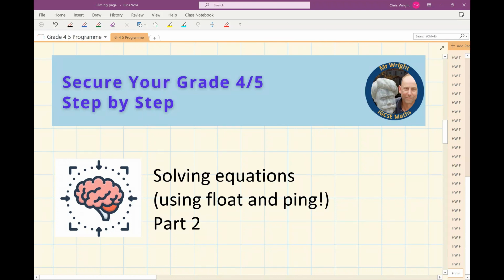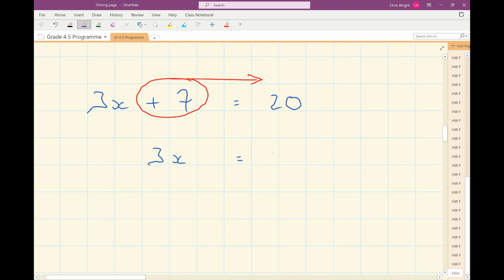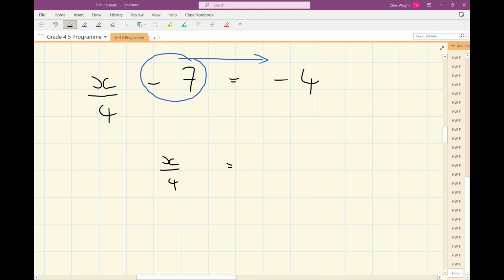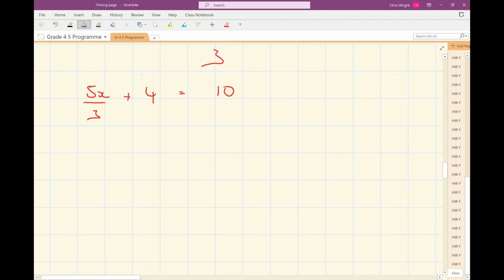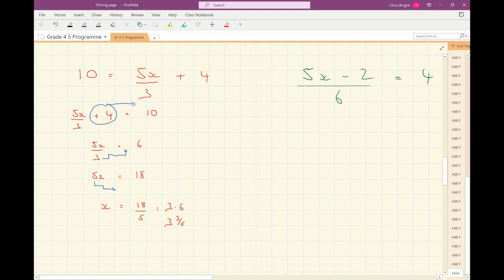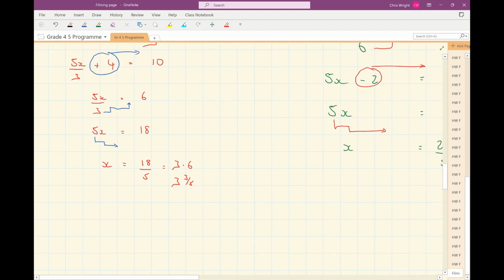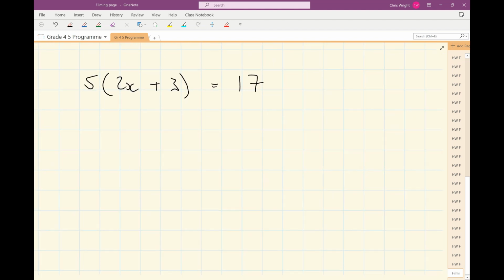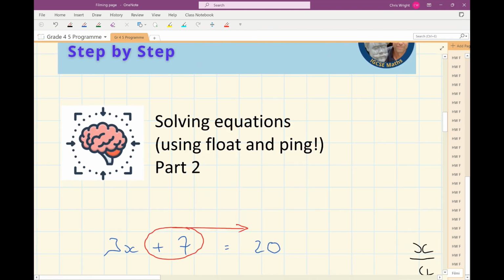How to Solve Equations (Part 2) – Secure Grade 4/5 | IGCSE & GCSE Maths